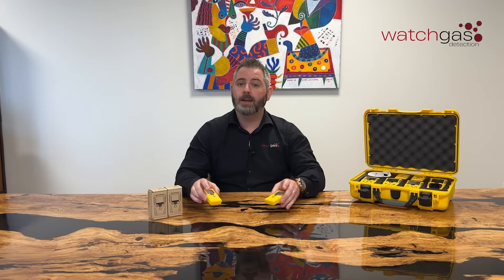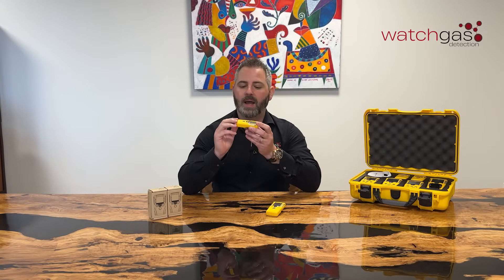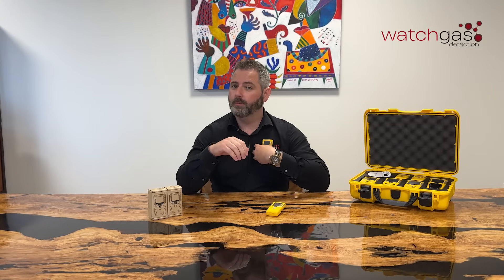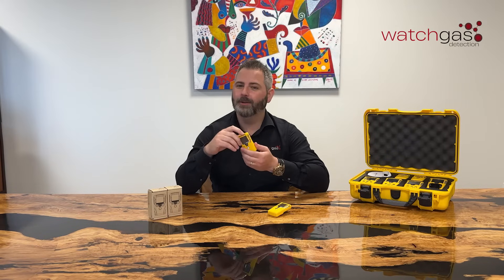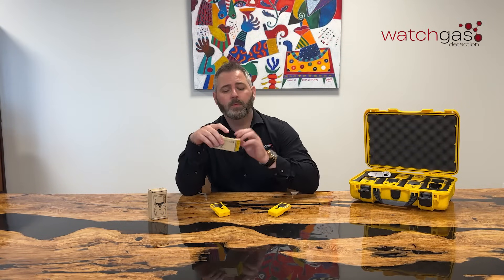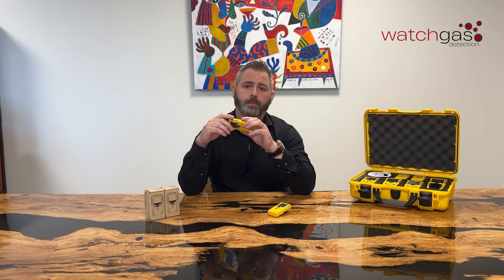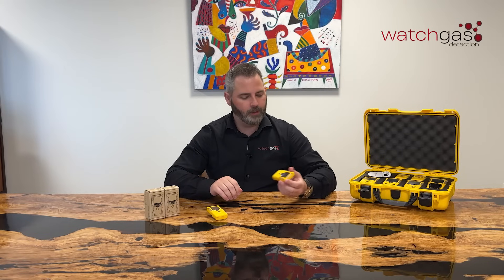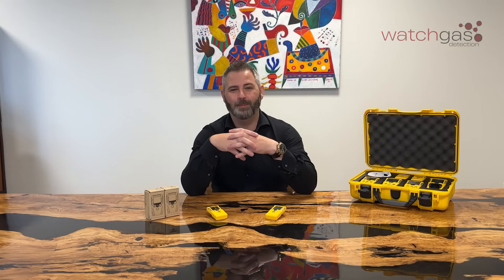SST1 Introduction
The SST1 Serviceable offers one of the most cost-effective solutions on the market. With its 3-year replaceable battery and solid polymer sensor technology, the SST1 provides a compact and modular design without compromising its ruggedness. The SST1 Serviceable can be configured to your needs with one simple tap of the NFC and paired with the WatchGas Application. Monitoring for Low, High STEL, and TWA the SST1 will indicate any immediate risks and long-term exposure to toxic gases. SST1 allows us to expand on up to 8 different gases, which is the ideal solution for your application.

The SST1 single gas detector provides up to three years of maintenance-free operation and is available in H2S, SO2, CO, or O2 (2-year only) models. Its simple design makes it perfect for users looking for ultimate protection while being easy to use, durable, and cost-effective.